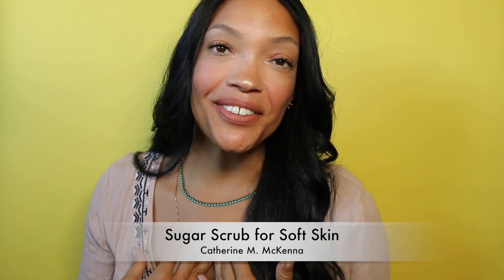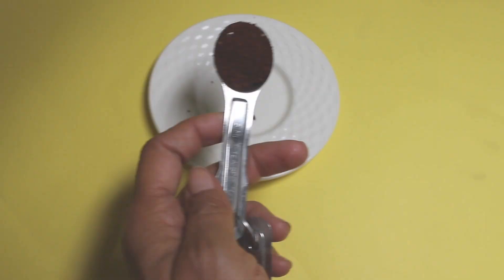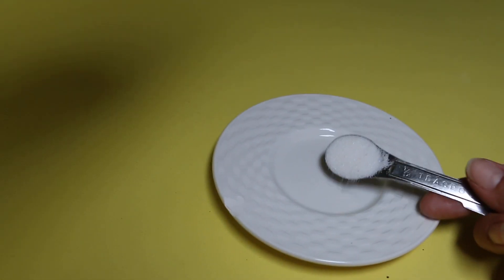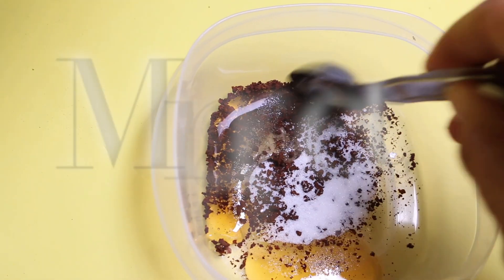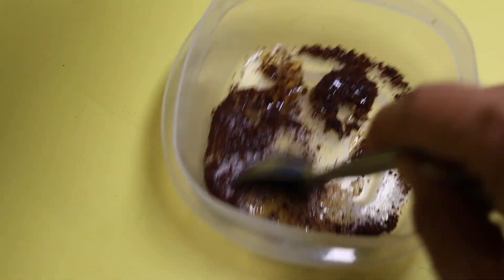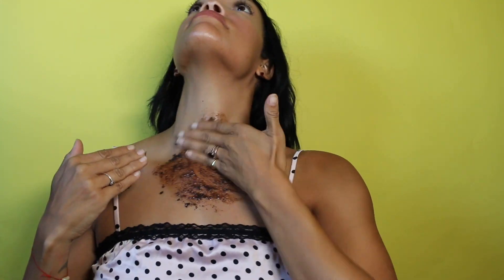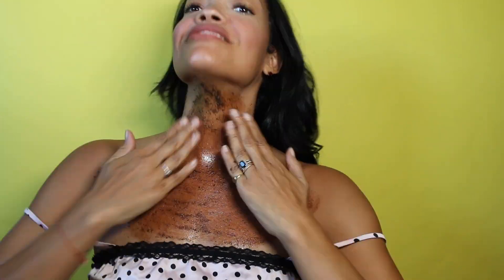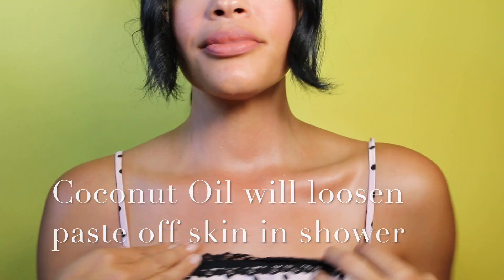Sugar Scrub for Soft Skin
Three ingredients help give your skin a wake up call and transform dull skin into hydrated/supple skin!

-Coffee Grounds
-Granulated Sugar
-Honey
and the last step in Coconut Oil to loosen the paste in the shower.

Thanks so much for stopping by and watching.

Catherine M. McKenna